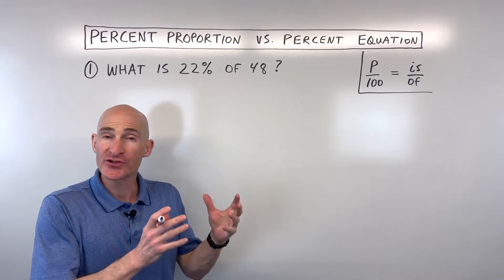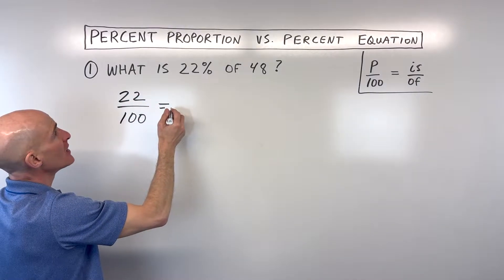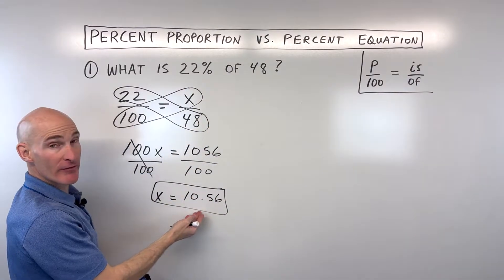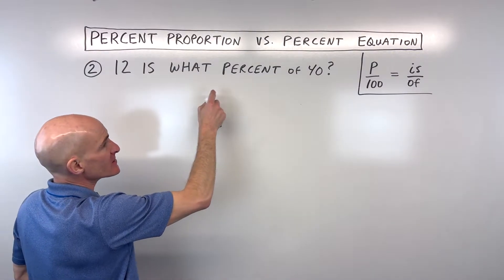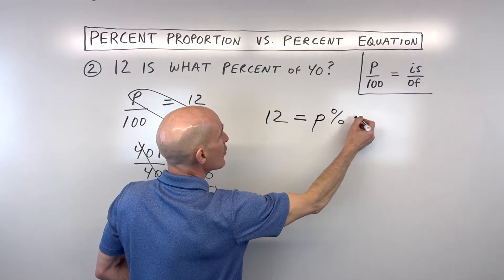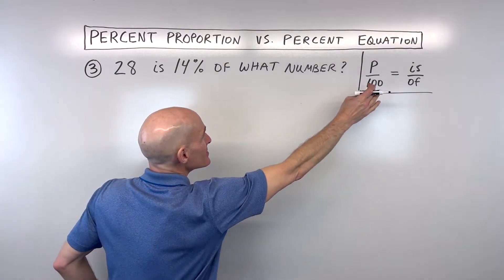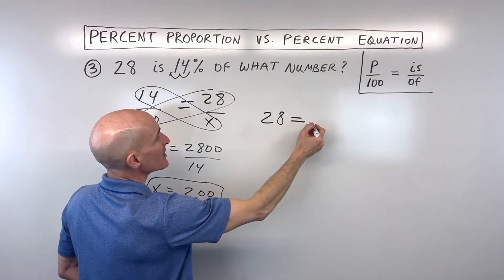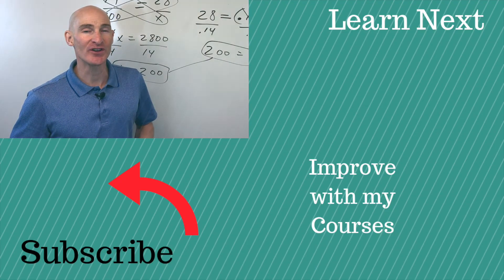Percent Proportion vs Percent Equation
Learn two powerful methods to solve percent problems: the percent proportion and the percent equation! This video clearly explains the setup and solution process for both techniques, helping you choose the best approach for any percentage calculation. We'll go through three practical examples together.

In this tutorial, you will discover:

Understanding Percentages: What "part over whole" means in the context of percentages.
The Percent Proportion Method: How to set up and solve problems using part/whole = percent/100.
The Percent Equation Method: How to translate word problems directly into an equation using is = equals, of = multiply, and converting percents to decimals.
Example 1: Finding the Part (What is 22% of 48?) - Solved using both proportion and equation.
Example 2: Finding the Percent (12 is what percent of 40?) - Solved using both proportion and equation, including converting decimals back to percents.
Example 3: Finding the Whole (28 is 14% of what number?) - Solved using both proportion and equation.
Choosing Your Method: Understand that both methods yield the same result, allowing you to pick your preferred technique.
This video is perfect for anyone learning or reviewing how to work with percentages in pre-algebra and algebra.

Timestamps:

0:00 - Introduction: Percent Proportion vs. Percent Equation
0:30 - Understanding the Percent Proportion (Part/Whole = Percent/100)
1:00 - Example 1: What is 22% of 48? (Using Percent Proportion)
2:20 - Example 1: What is 22% of 48? (Using Percent Equation)
3:00 - Example 2: 12 is what percent of 40? (Using Percent Proportion)
4:10 - Example 2: 12 is what percent of 40? (Using Percent Equation)
5:25 - Example 3: 28 is 14% of what number? (Using Percent Proportion)
6:30 - Example 3: 28 is 14% of what number? (Using Percent Equation)
7:30 - Conclusion: Choosing Your Preferred Method